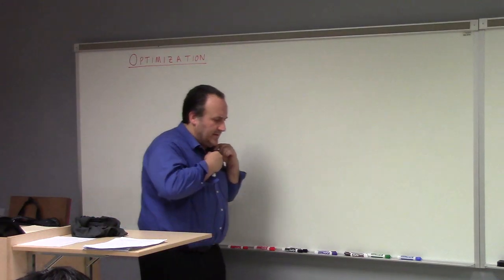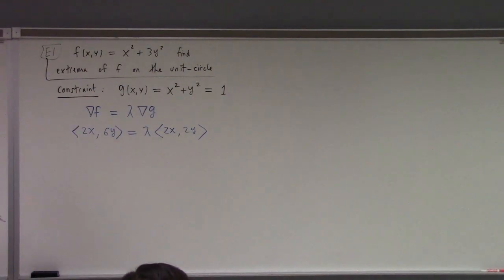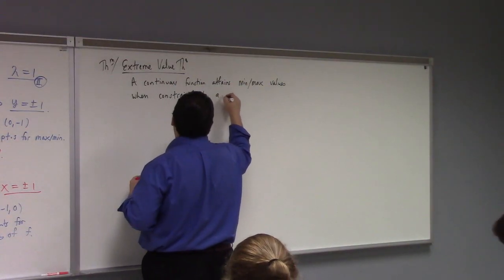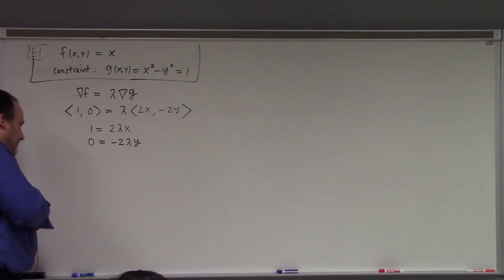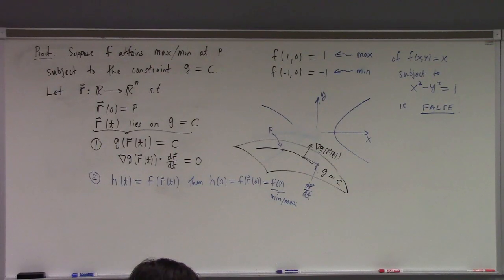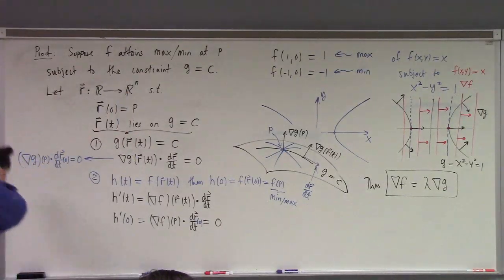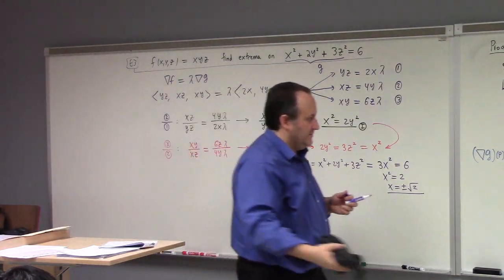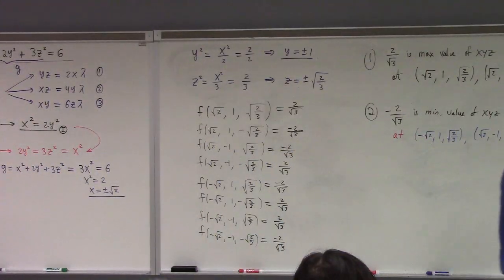Multivariate Calculus: Lagrange Multiplier method, 9-25-25, part 1